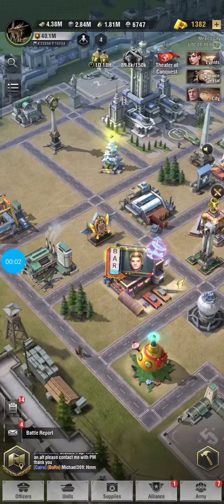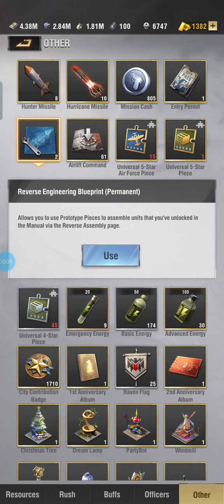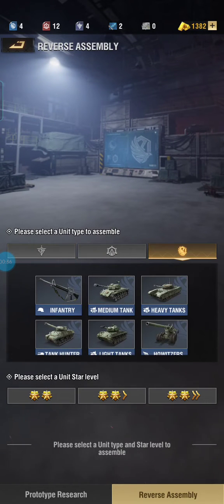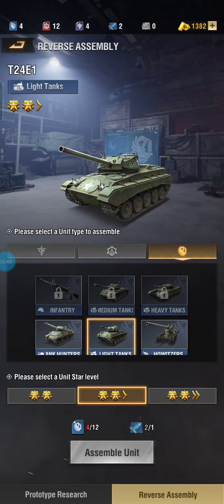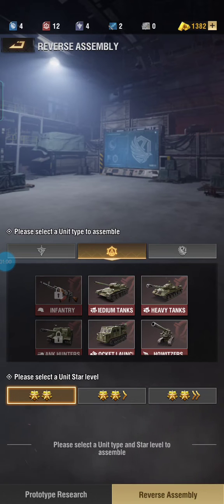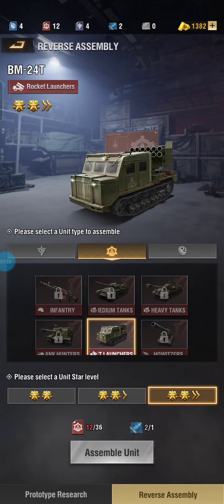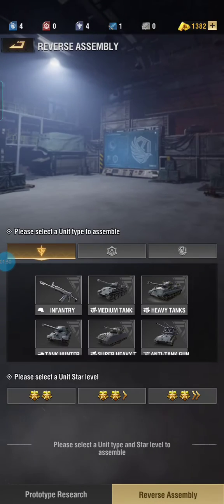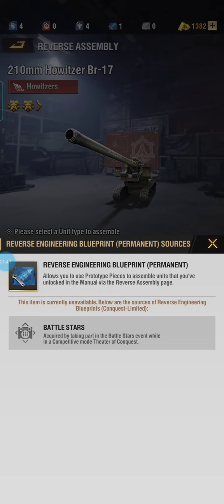Warpath Reverse Engineering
trying to explain the reverse engineering. if you have any questions please ask before doing something you'll regret.